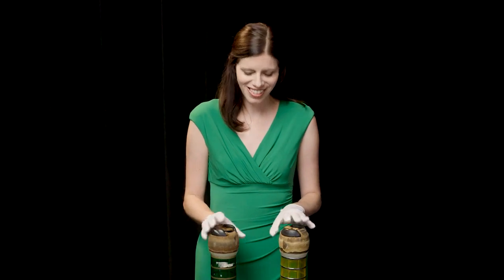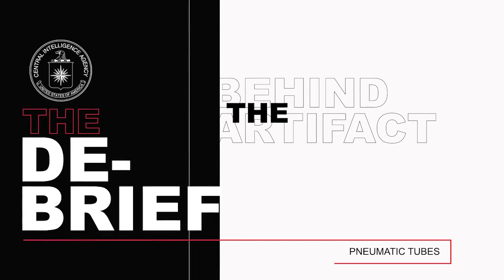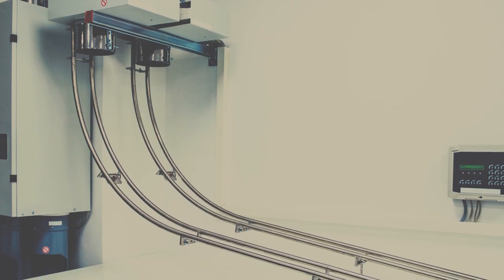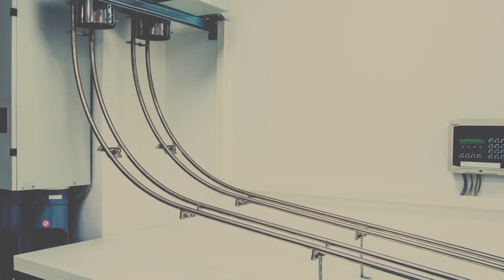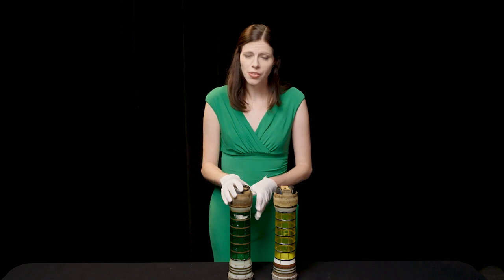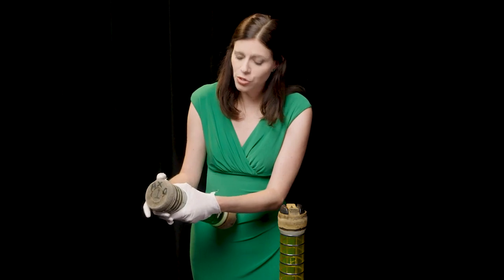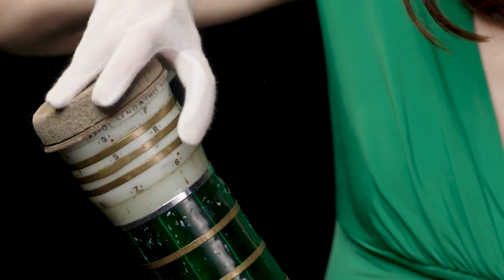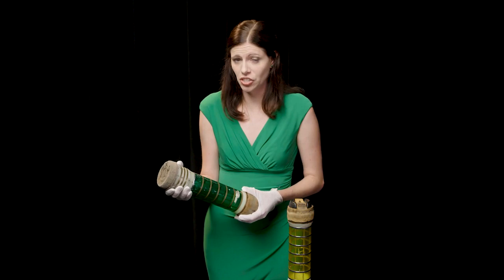The Debrief: Behind the Artifact - Pneumatic Tubes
Ever wonder how CIA sent intra-Agency messages before email?

Well, we had a pneumatic-tube system to transport small items through tubes using air pressure to move carriers throughout our building.

Though our system wasn't unique, it was one of the largest internal systems in the world.

Learn more.